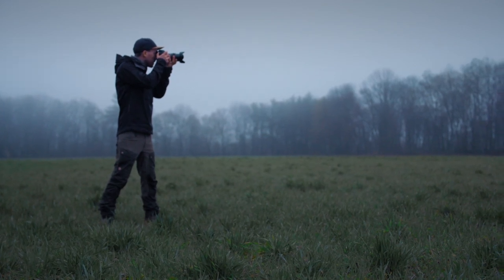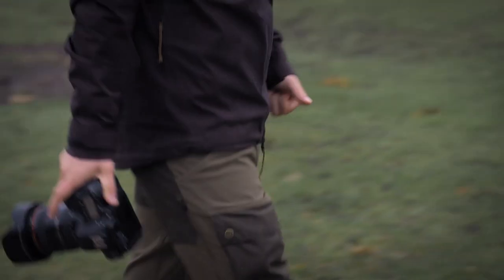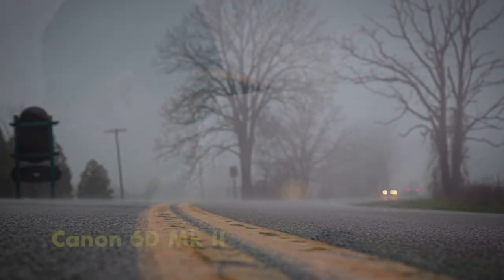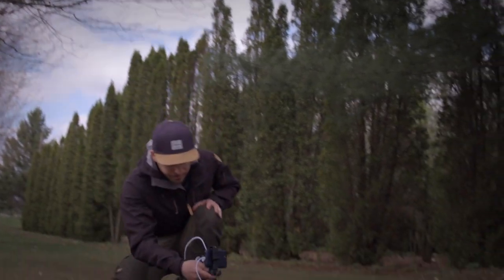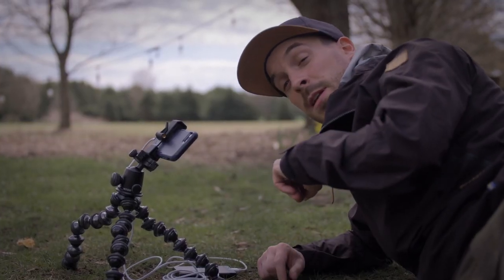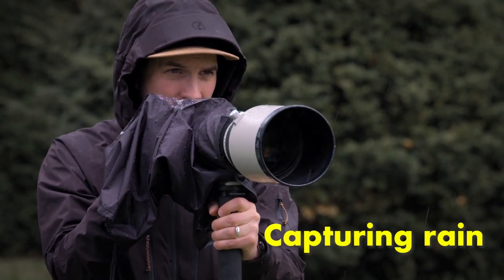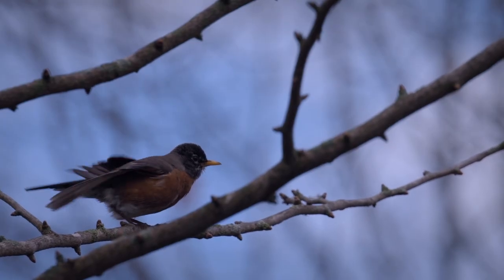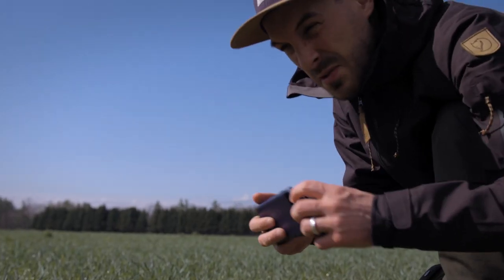Tips for AMAZING spring photos no matter what the weather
Andrew Budziak is going to show you some tips and tricks for how to capture amazing photos during spring using his iPhone, GoPro and DSLR.

About Hello Spring:
Hello Spring is a window onto spring as it unfolds across Canada, focusing on scenes of beauty in the natural world. Show us your spring using the hashtag HelloSpringCBC.